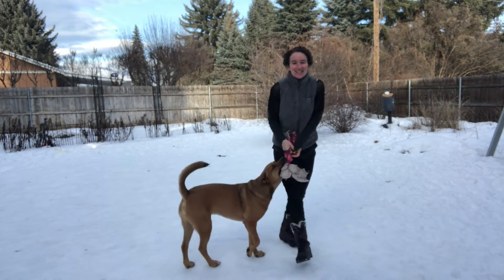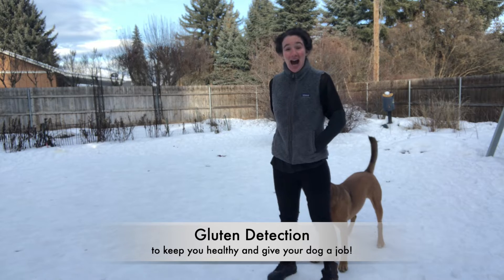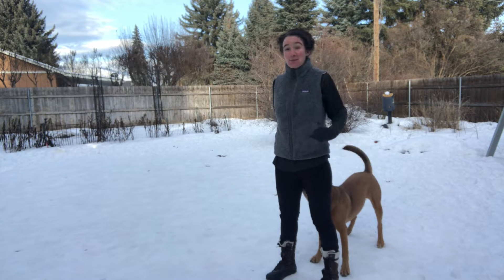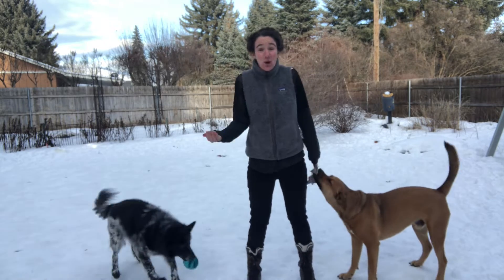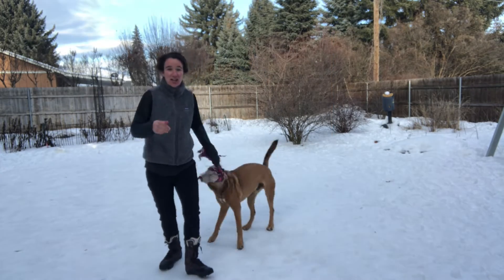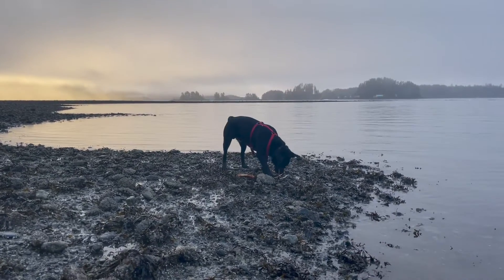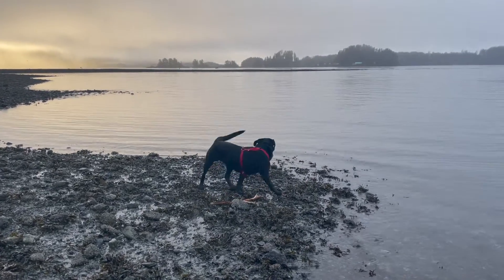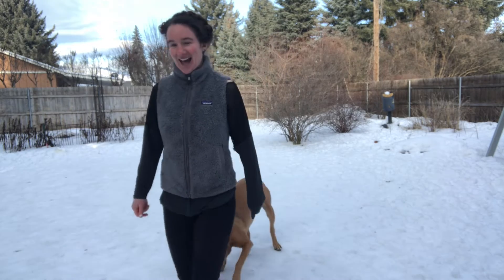Introduction to Gluten Detection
Welcome to the gluten detection series! Do you need help avoiding gluten for your health? Dogs have an incredible ability to detect smells that we can't even imagine! You can teach your dog to detect gluten and help keep you safe and healthy!